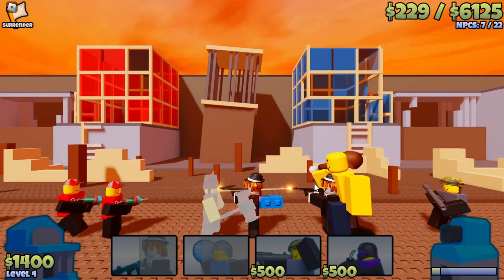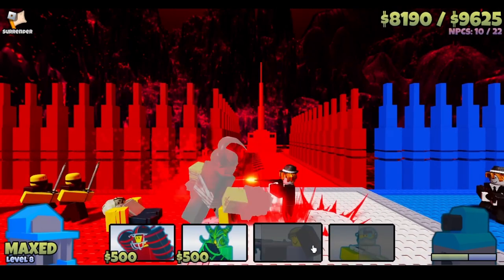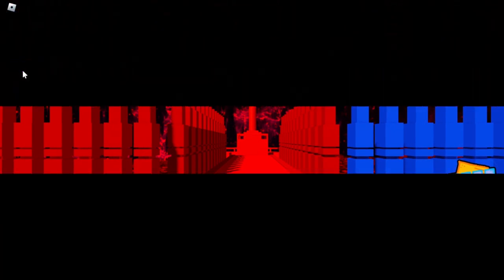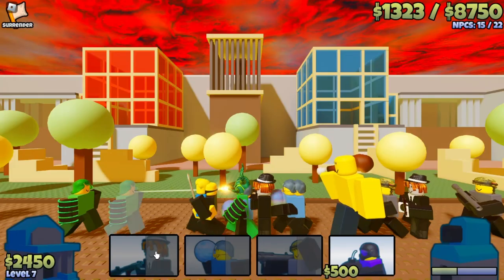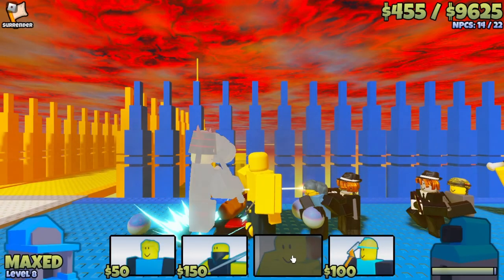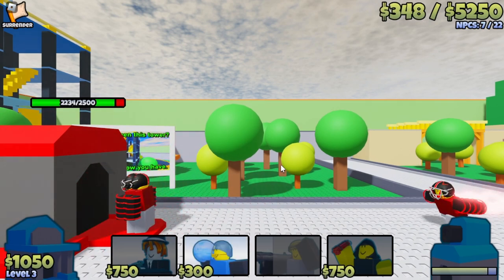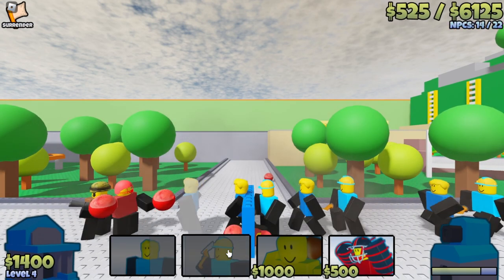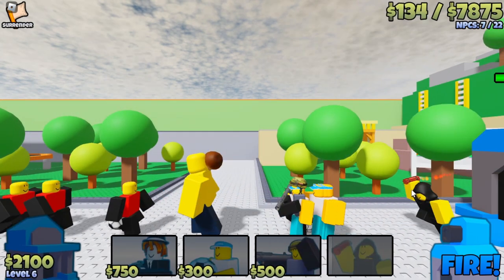The Top 10 BEST Units in The Battle Bricks!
this list isnt predictable as youd think
mafia krip is not in here
uh
ok